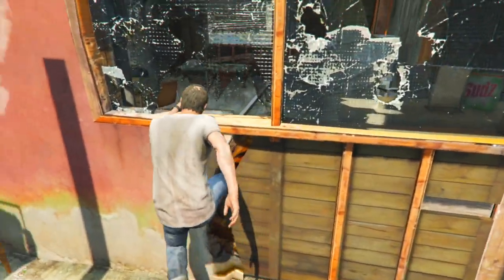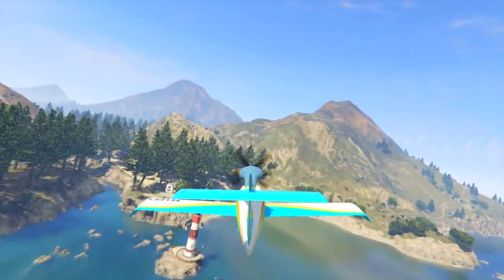What San Andreas Should Look Like In GTA 5!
Visual enhancements that should be made to Mount Chiliad, the Grand Senora Desert and ALL of San Andreas in GTA 5!